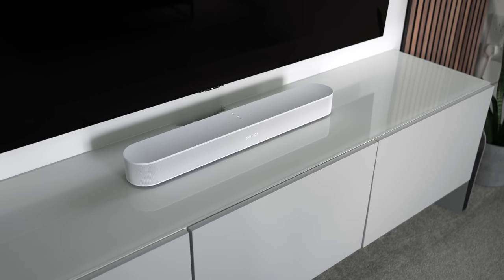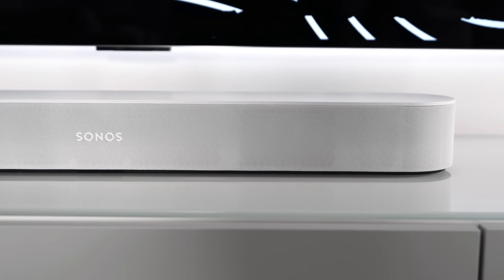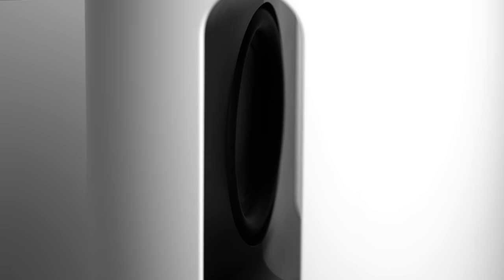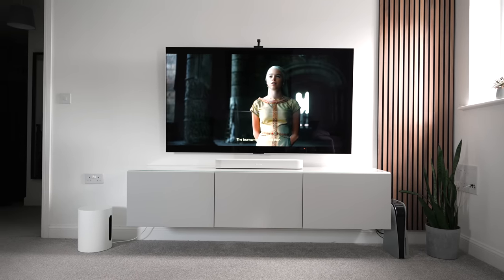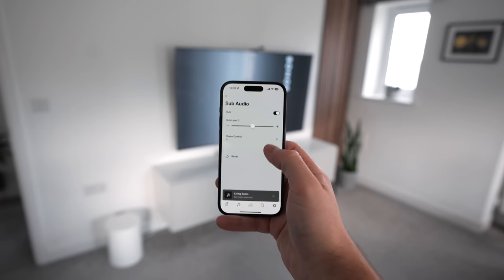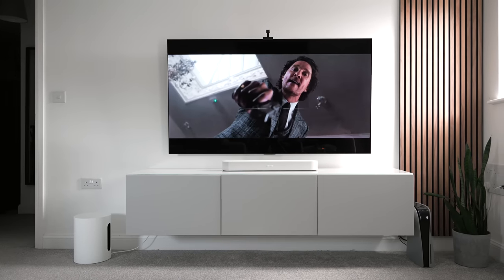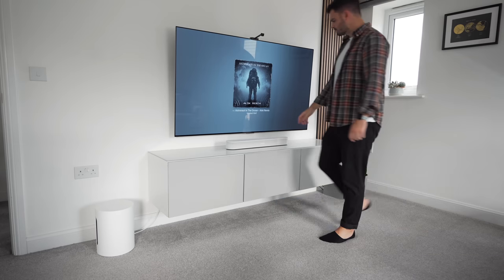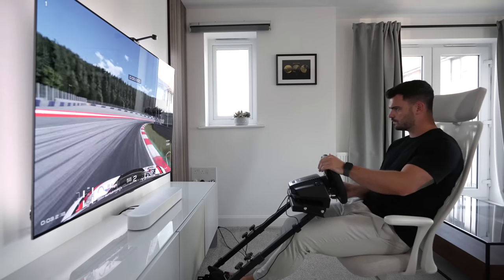This Completely Transformed My TV Setup - Sonos Sub Mini Review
This is the Sonos Sub Mini, and it might be one of the most important products they’ve ever released. It’s designed to work in tandem with some of their entry-level sound bars to deliver the best audio experience possible, on a smaller budget.